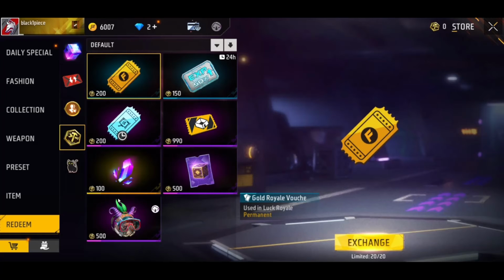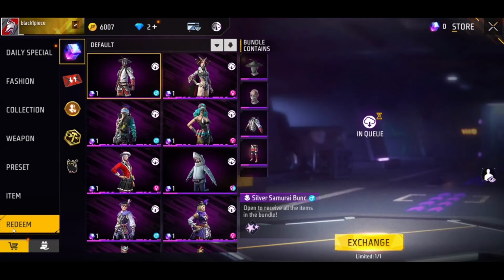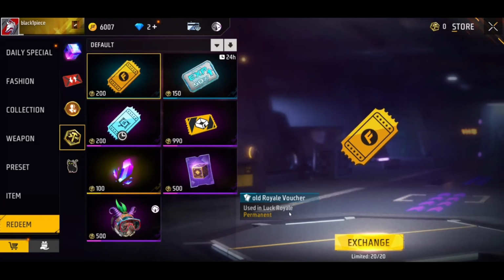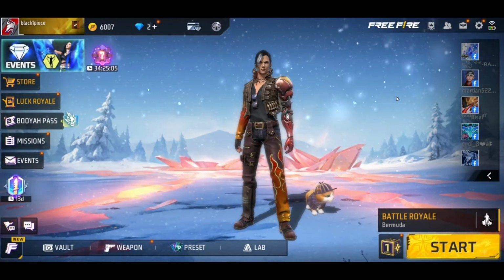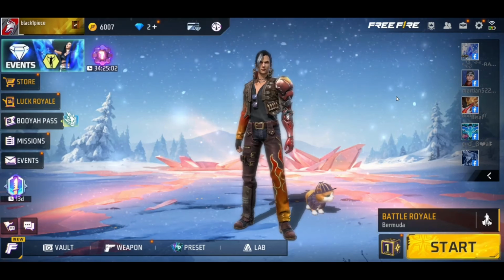How to Redeem Free Fire Game Code Online 2024?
Embark on a gaming journey like never before with our latest tutorial guiding you through the process of redeeming codes in Free Fire! Uncover the secrets to unlocking exclusive in-game treasures, from stylish character skins to powerful weapons, and so much more. This step-by-step guide ensures you won't miss out on any of the exciting rewards awaiting you. Stay ahead of the competition and elevate your gaming experience by mastering the art of code redemption. Don't just play, play smarter! Dive into the world of Free Fire and claim your rewards today.